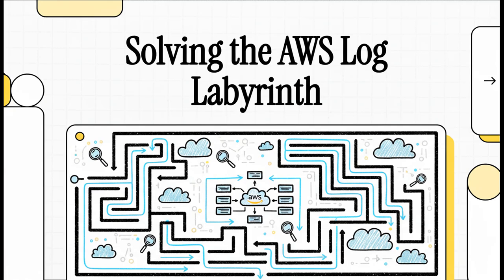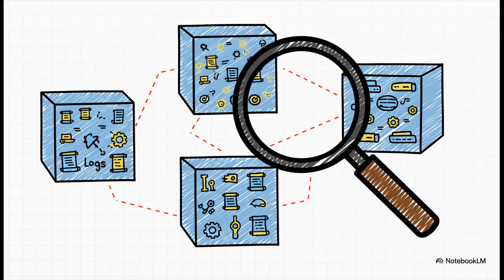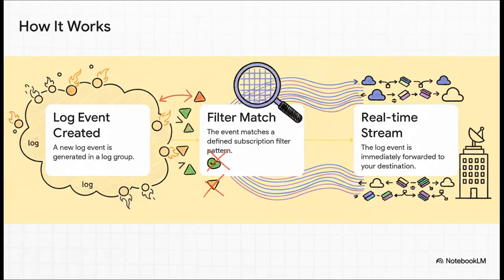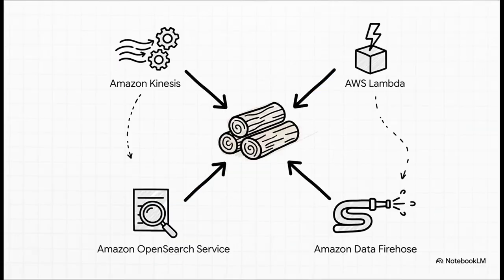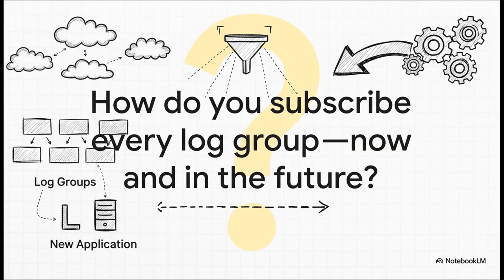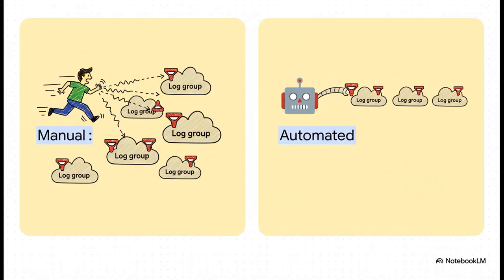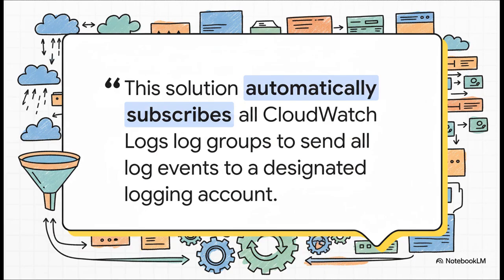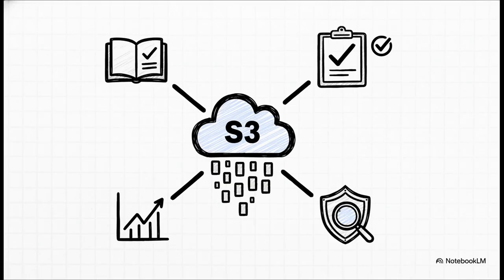Architecting Centralized CloudWatch Log Streams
CloudWatch Logs supports sophisticated cross-account and cross-Region data sharing configurations, which are critical for establishing centralized logging in multi-account enterprise environments necessary for auditing, security, and compliance. This functionality relies on log group-level subscription filters that stream real-time log events to various destinations, including Amazon Kinesis Data Streams, AWS Lambda, Amazon Data Firehose, or Amazon OpenSearch Service. A key constraint is that the log group and the immediate destination must reside in the same AWS Region, although the underlying AWS resource the destination points to (such as a Kinesis stream) can be in a different Region. A common architecture for centralization involves routing logs through a CloudWatch Logs Destination and into an Amazon Kinesis Firehose Stream in a designated logging account, which then loads the data into a centralized Amazon S3 bucket. Logs sent through subscription filters are base64 encoded and compressed with the gzip format, and when using centralized logs within AWS Organizations, system dimensions like @aws.account and @aws.region are available to help identify the source of the log data. Furthermore, managing subscription filters across numerous accounts is streamlined through automation: using a Python script to add filters to existing log groups, and utilizing a Lambda function triggered by a CloudWatch Events Rule to automatically apply filters to newly created log groups